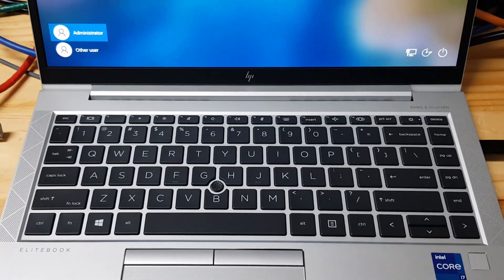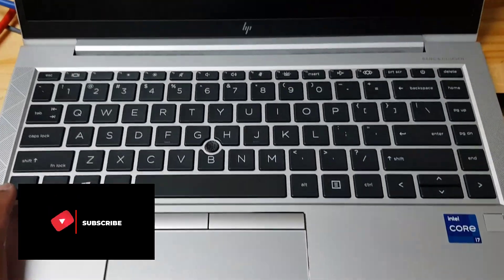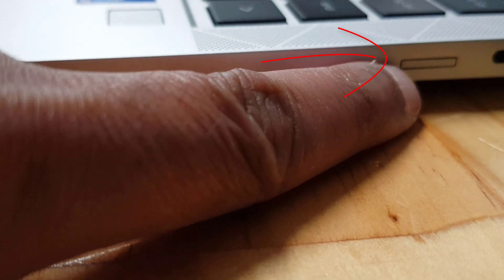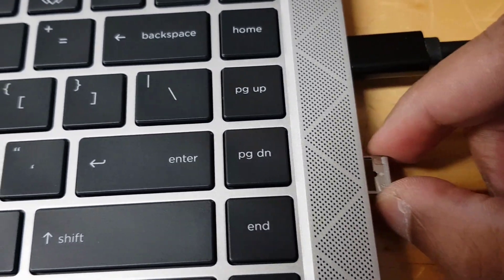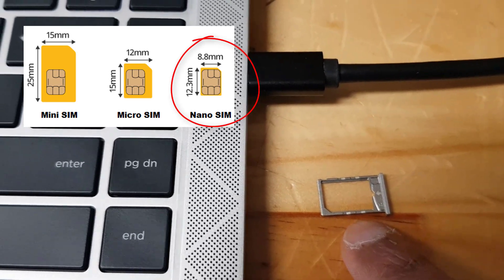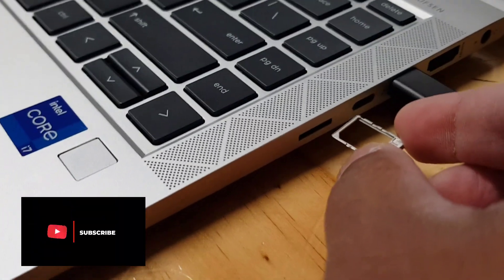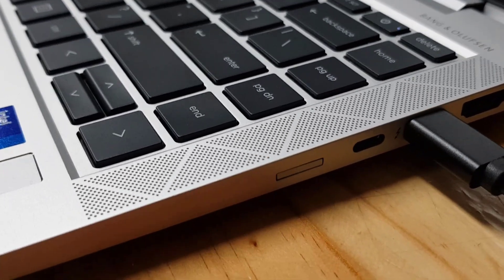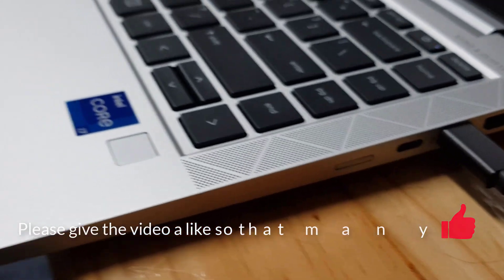How To Insert a SIM Card Into a HP Elitebook 840 G8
This video explains on how to insert a nano SIM card into a HP Elitebook 840 G8 notebook.

1. Push in the SIM card tray on the right hand side of the laptop.
2. The SIM card tray will pop-out.
3. Slide out the SIM card tray.
4. Place your nano SIM with the copper contacts facing down on the tray.
5. Insert the tray back into the slot and make sure it clicks in.